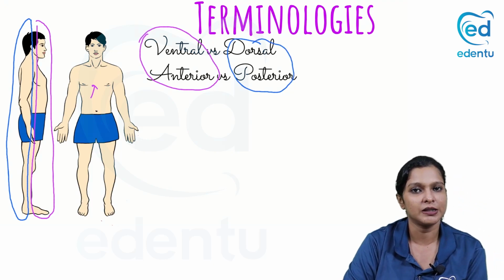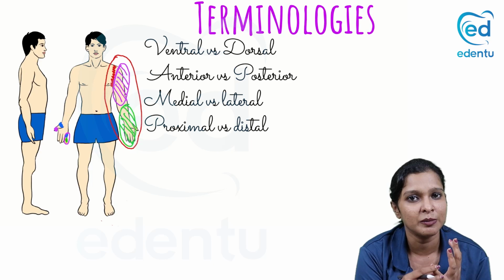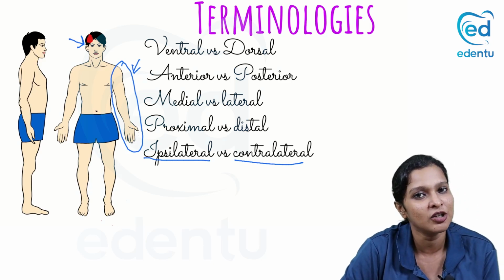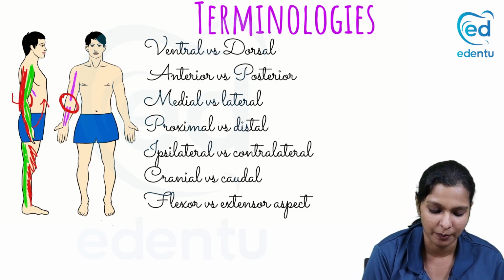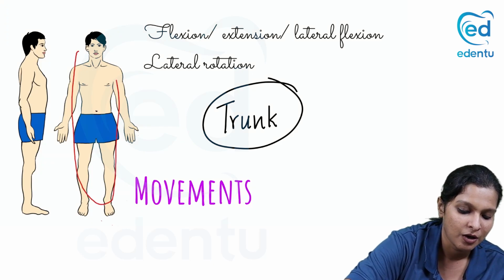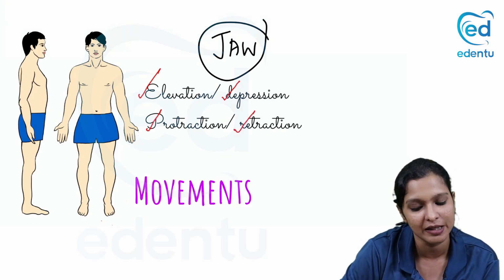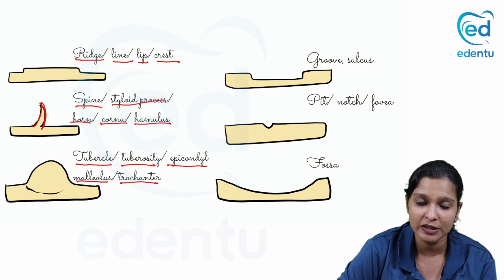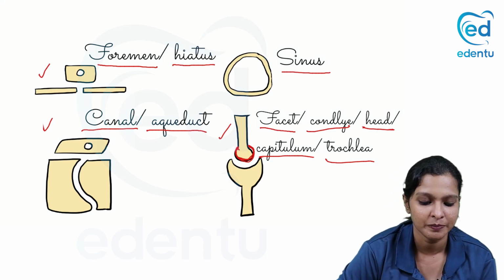ANATOMY BASICS EXPLAINED | BDS FIRST YEAR | EDENTU